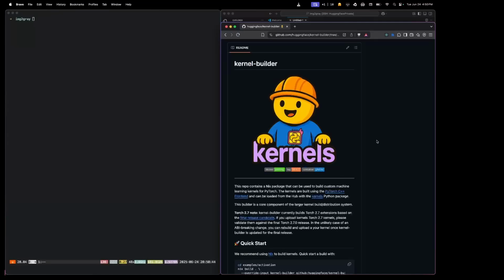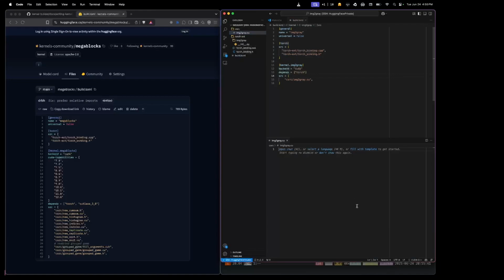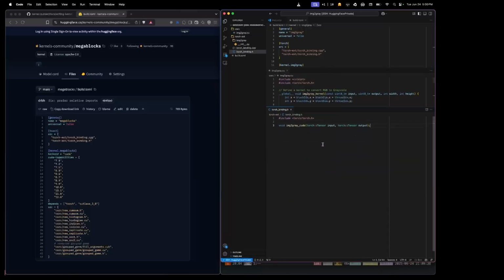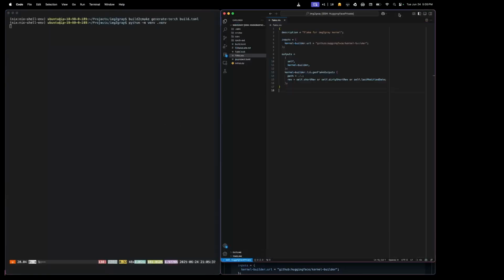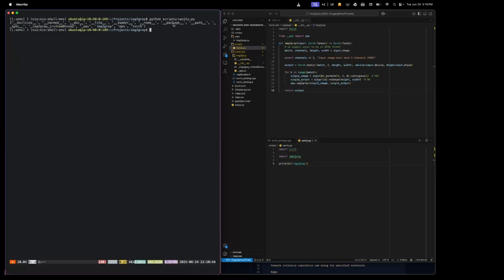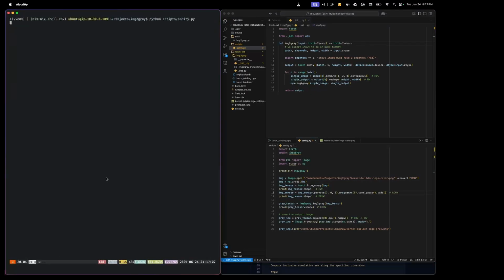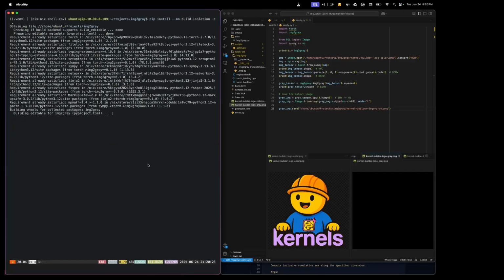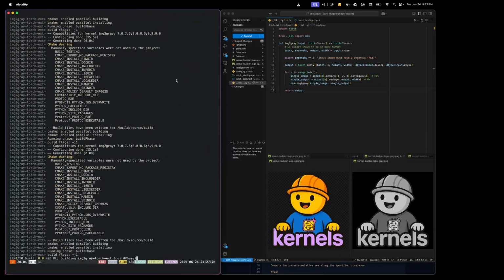Hugging Face Kernel Builder Walkthrough | Image to Grayscale CUDA Kernel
A hands on walkthrough of development using the Hugging Face Kernel Builder with a very simple img2gray demo kernel.